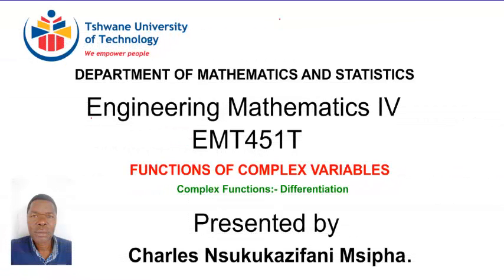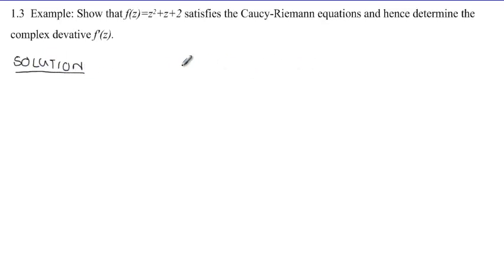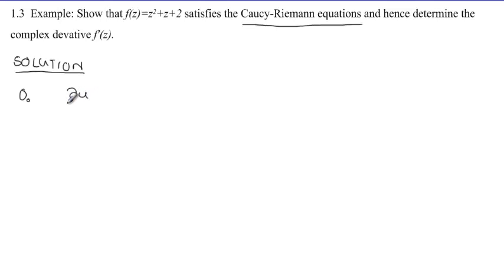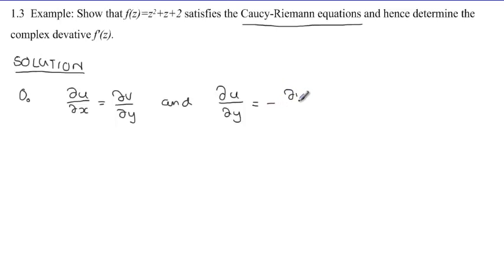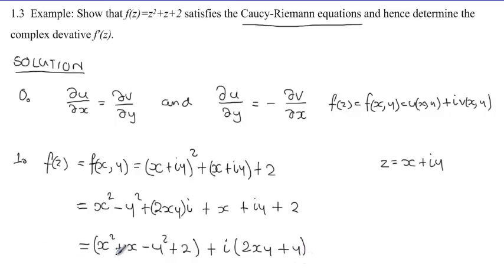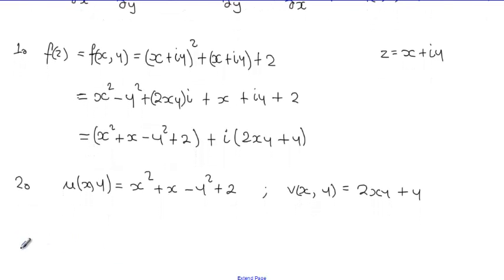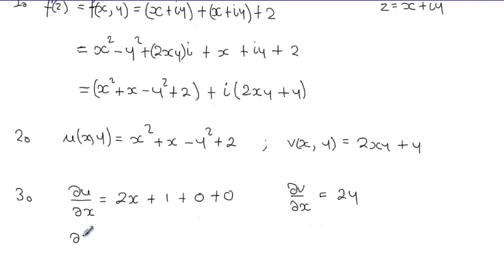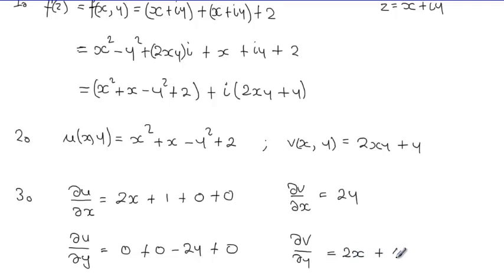2.1.0 Complex Functions differentiation pracexercise 1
Complex Functions